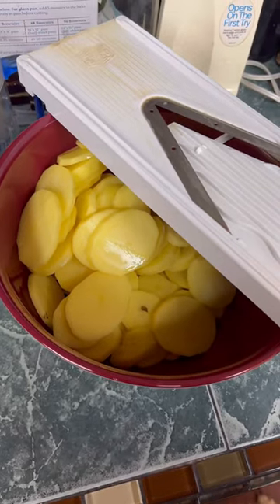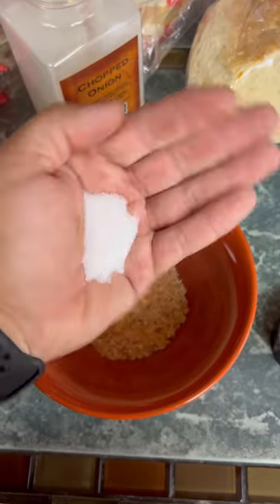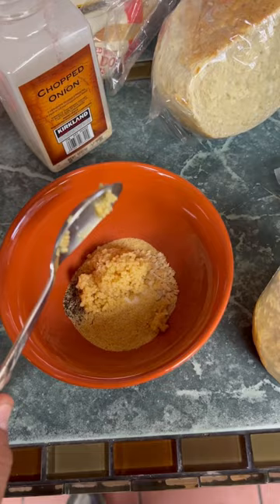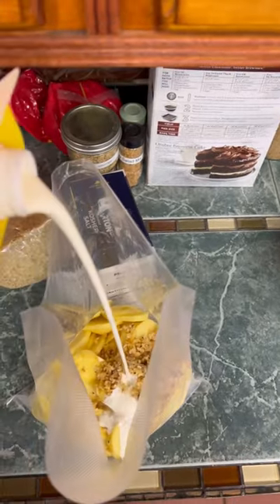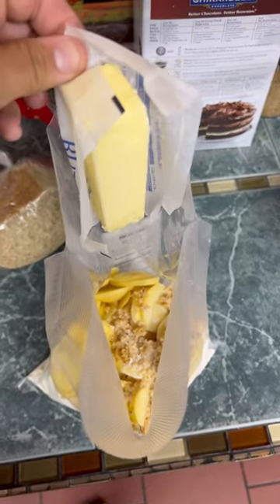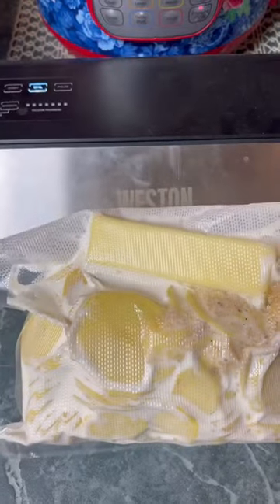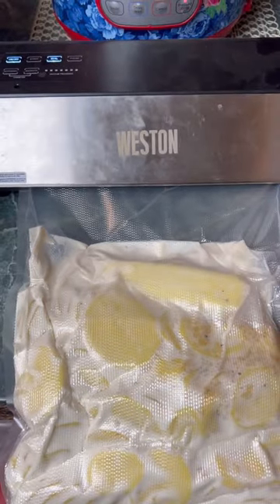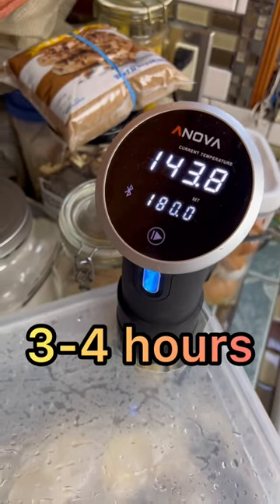The Ultimate Mashed Potatoes Sous Vide